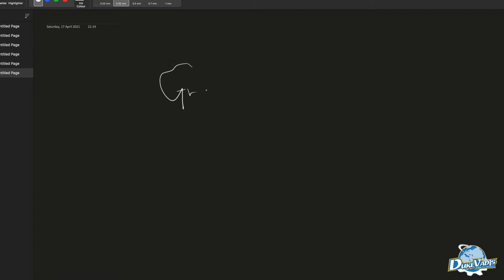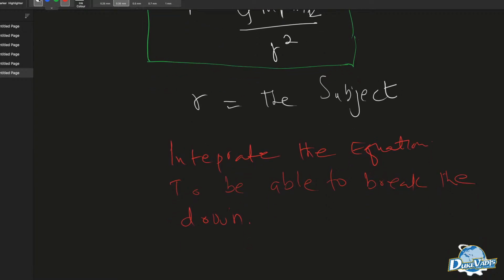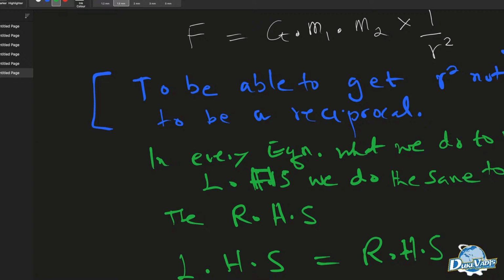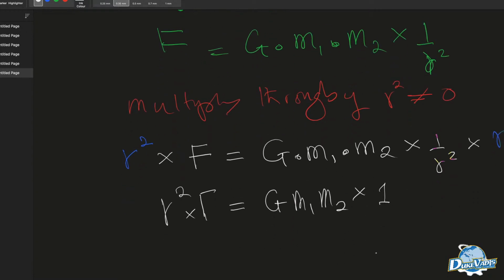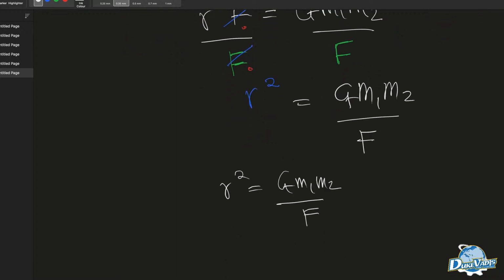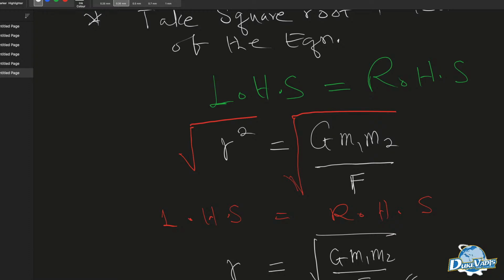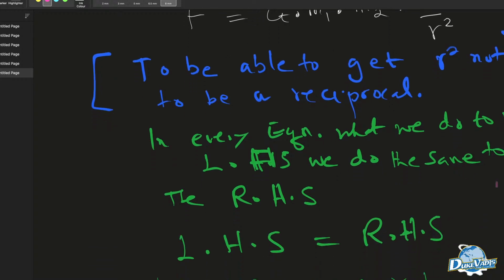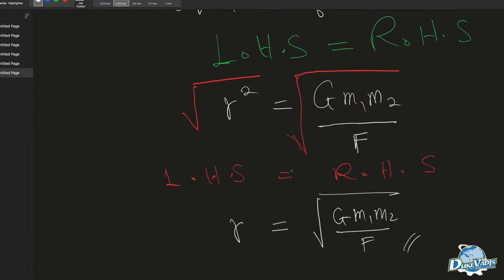HOW TO DO CHANGE OF SUBJECTS SO EASILY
HOW TO  DO CHANGE OF SUBJECTS SO EASILY  STEP BY STEP